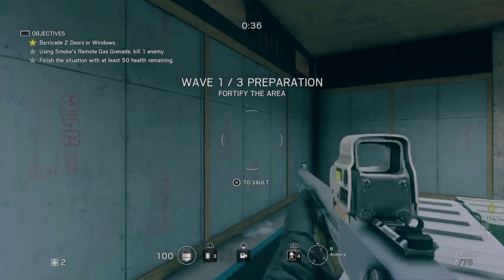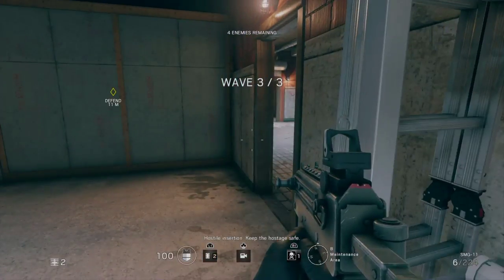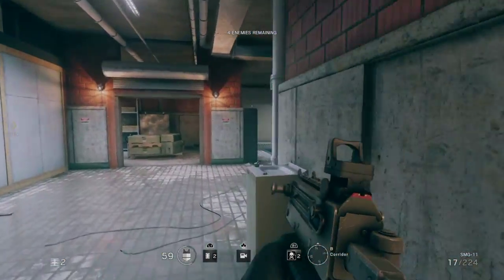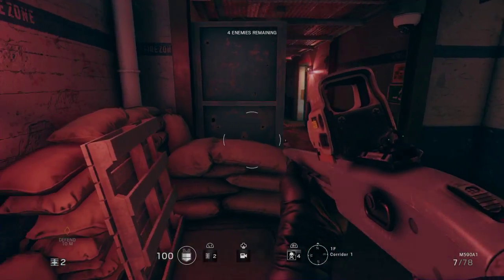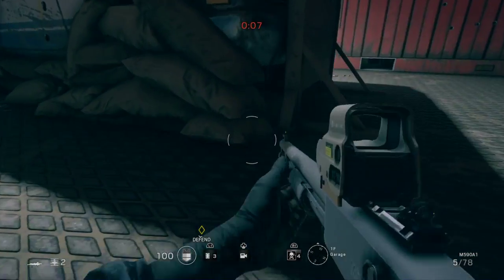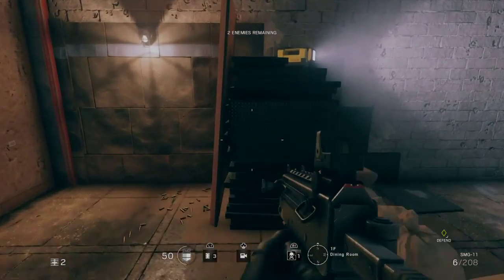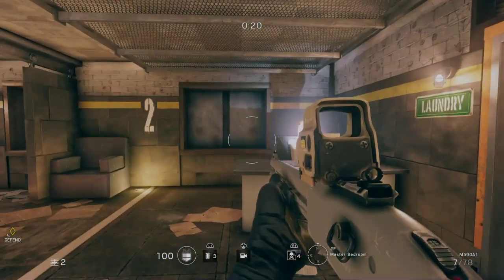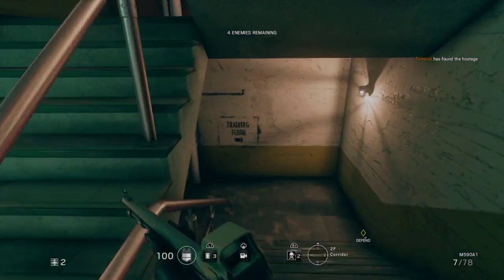Rainbow Six Siege Smoke's Gas Grenades Spots (Hereford Base)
In this video i wanted to show a couple of good and REALLY good spots were you could hide your gas grenades when playing as smoke instead of directly throwing them at the enemy,hope you enjoy and again sorry about the mic quality!
Timestamps:
Basement= 1:36
First Floor= 10:42
Second Floor= 21:28
Third Floor= 28:35
Recap= 34:25